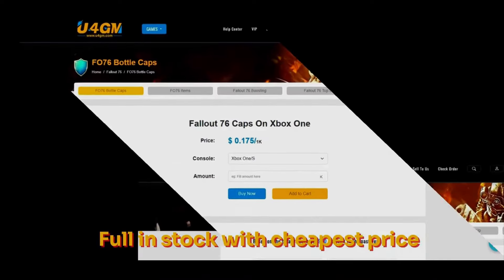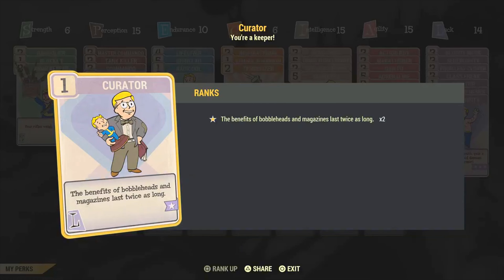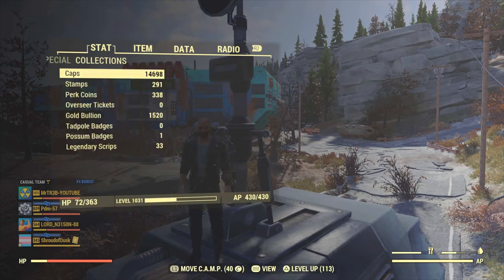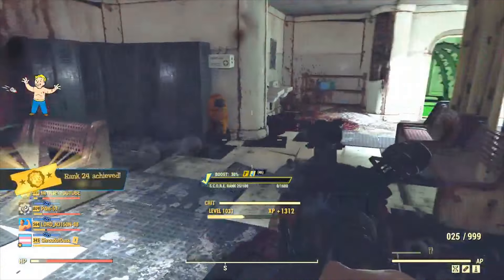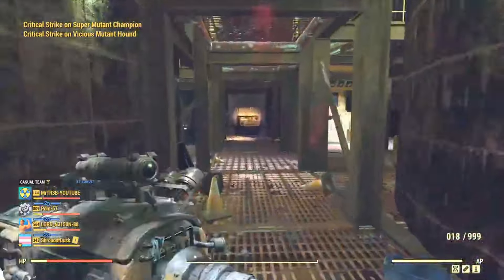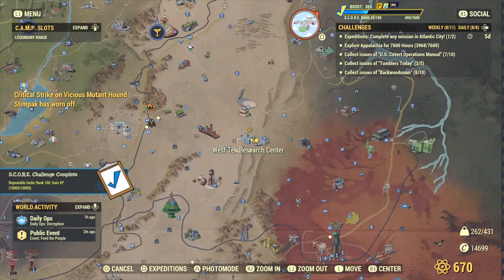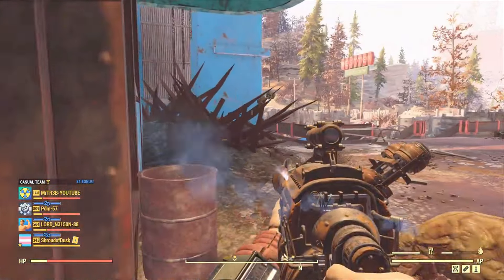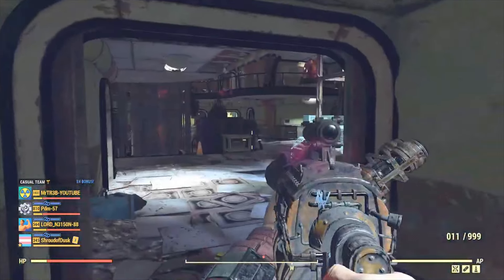FALLOUT 76 HOW TO GET 10000 XP FAST TO LEVEL UP SEASON 17 REALLY FAST!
➤ Buy the Cheapest & Safe Fallout 76 Caps, legendary weapons & items

PLEASE USE U4GM AS IT REALLY HELPS MY CHANNEL, ITS 100% SAFE & CHEAP. THANKS.

*PLEASE WATCH TILL END TO GET INFO YOU NEED!
*FREE RARE, LEGENDARY OR VALUABLE ITEMS
*PLEASE DON'T TAKE ALL ITEMS, LEAVE SOME FOR OTHER PLAYERS!
*ONLY TAKE 10 ITEMS PER PLAYER!
*IF YOU ARE NEW TO FALLOUT 76 YOU NEED TO SEND ME A PLAYSTATION FRIEND REQUEST OR ADD ME ON XBOX
*(MR TR3B-YOUTUBE) ON PLAYSTATION OR (TR3B YT) ON XBOX
*JOIN MY SERVERS THRU YOUR FO76 FRIEND LIST!

ADD ME ON XBOX: TR3B YT
ON PLAYSTATION: MR TR3B YOUTUBE